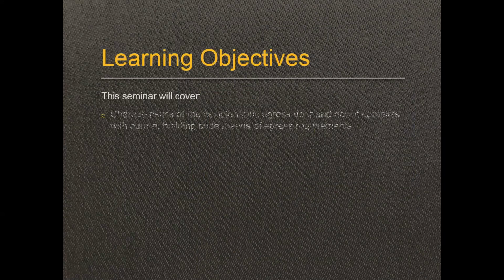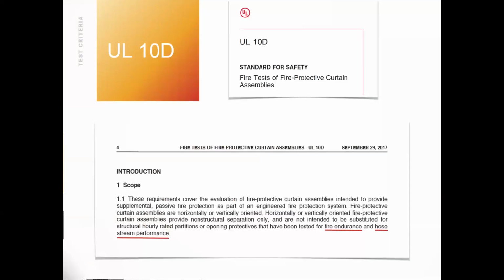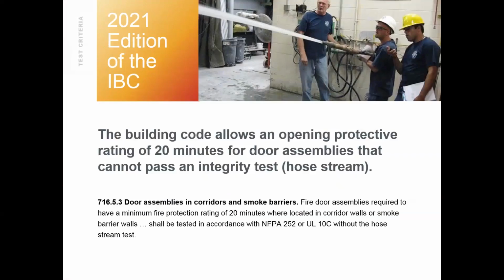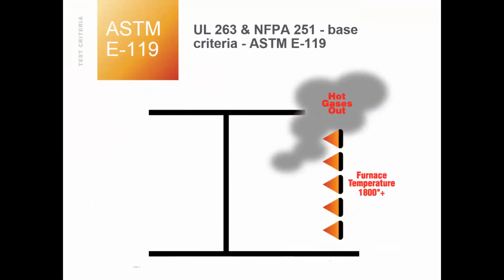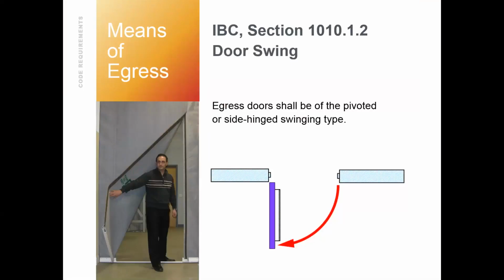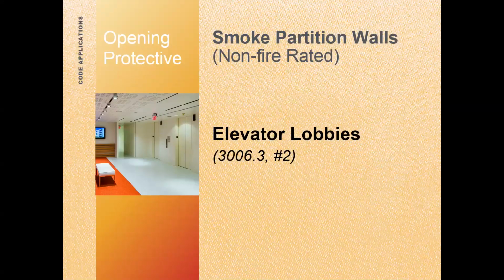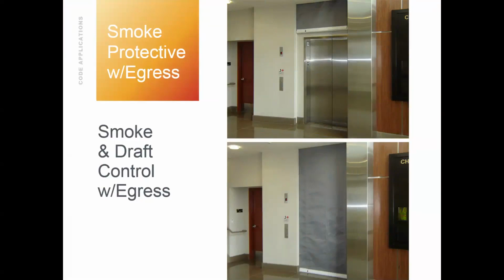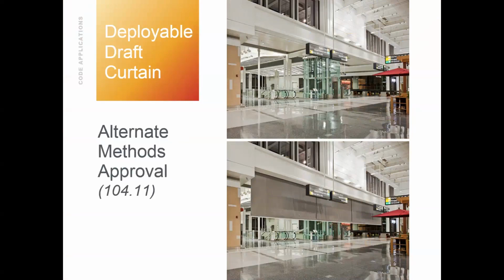Fire & Smoke Rated Curtains (Webinar)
This course has been designed to acquaint the participant with the many aspects of Fire and Smoke Rated Curtains and the specific Code Requirements relating to the curtains and their applications.